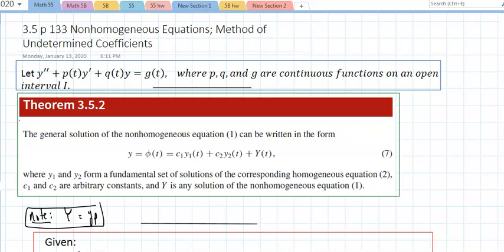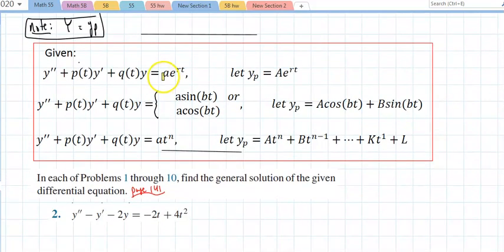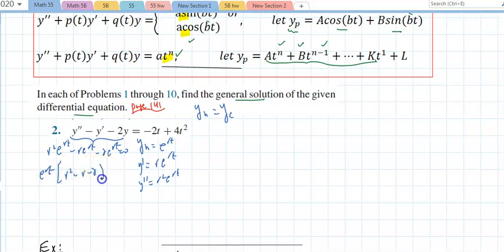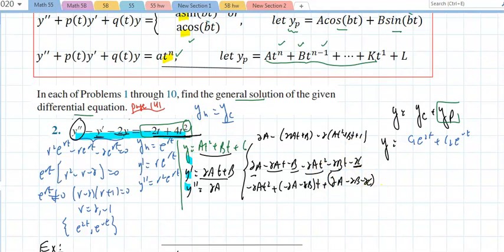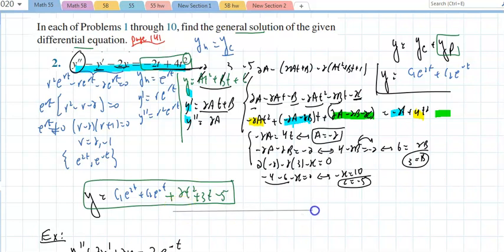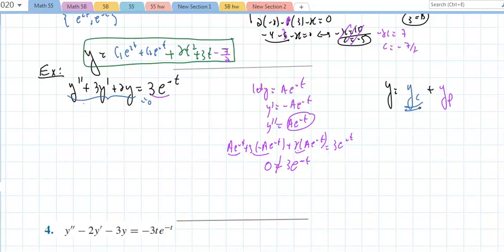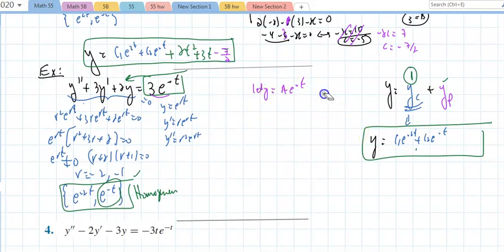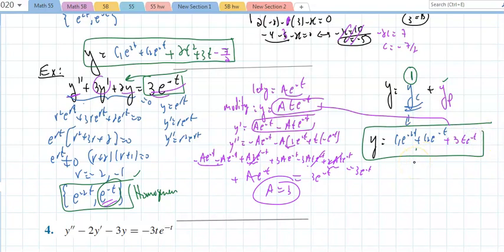Math 55 Section 3.5(1) Nonhomogeneous Equations Method of Undetermined Coefficients